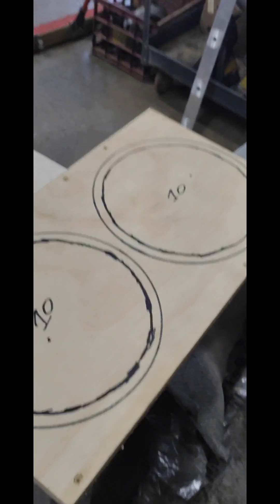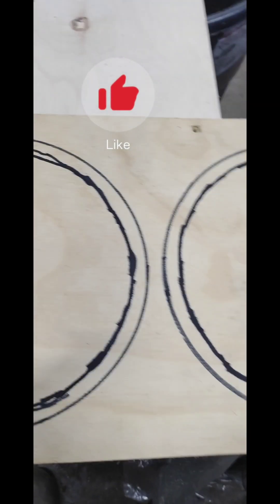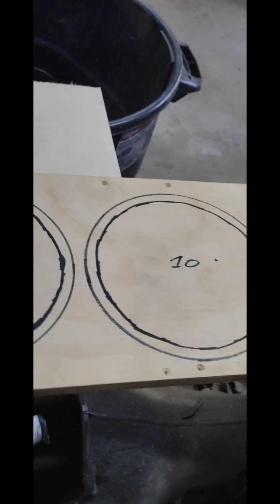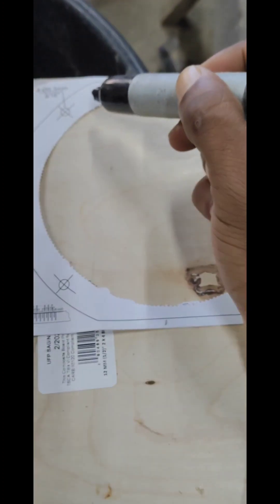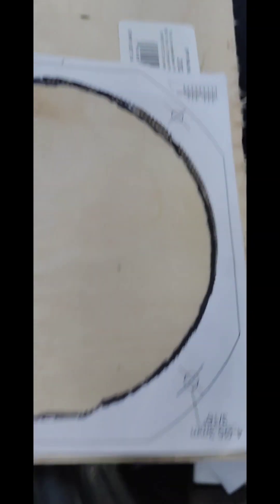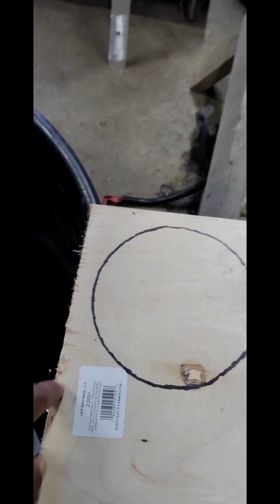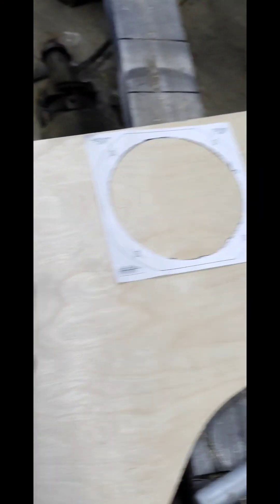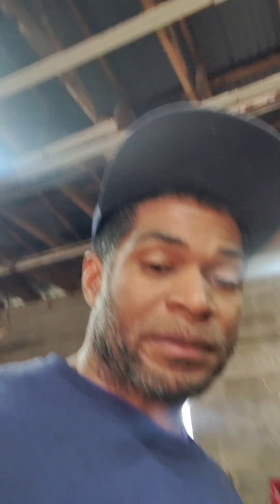How I made templates for speaker rings without a diagram.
I didn't have any diagrams to make the templates I needed for these speakers cuz I haven't ordered the speakers yet so I'm just freehanding it until I get the speakers that I want to make the right temperature for them.